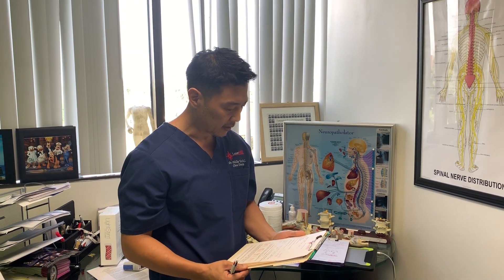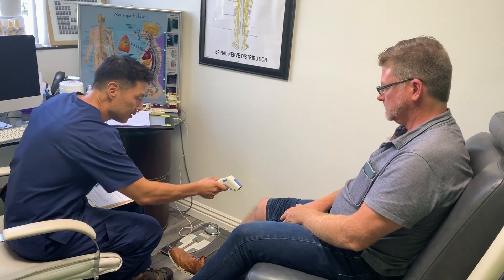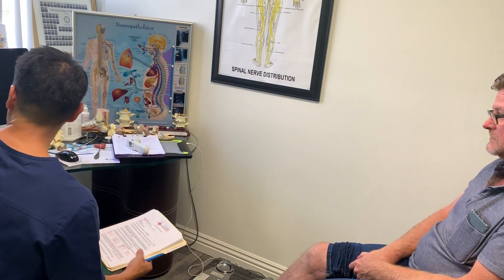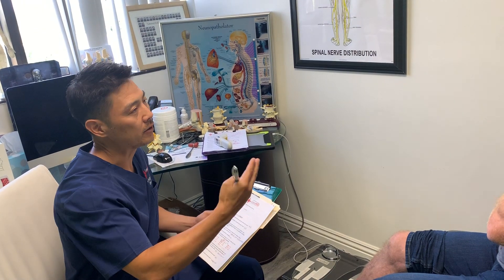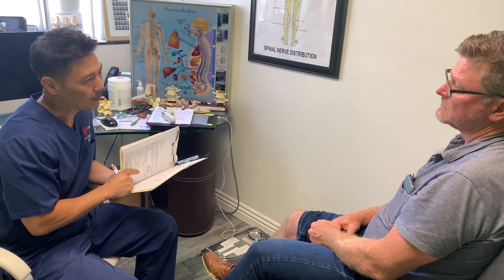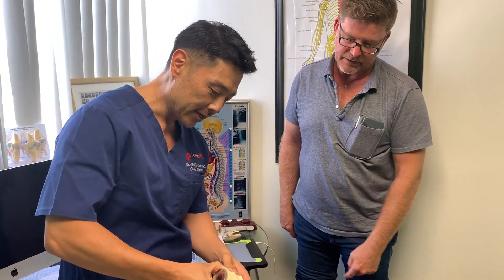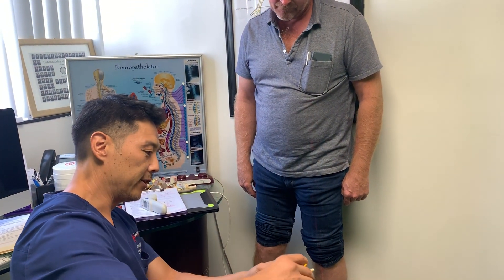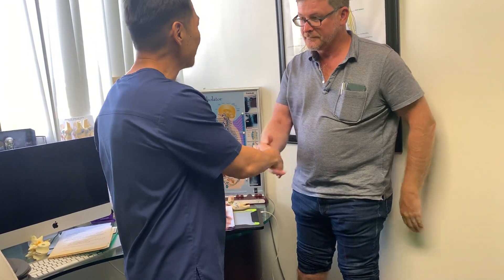Wharton’s jelly stem cells failed ACL surgery 70% improved 1 month re exam. nosurgeryknees.com rugby